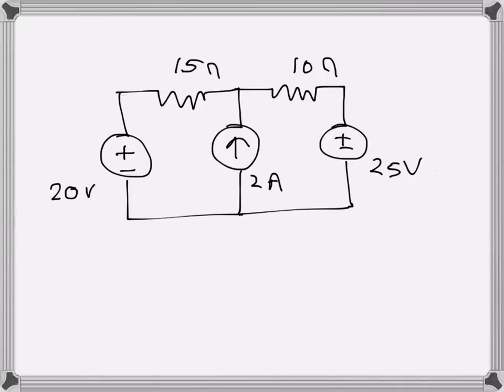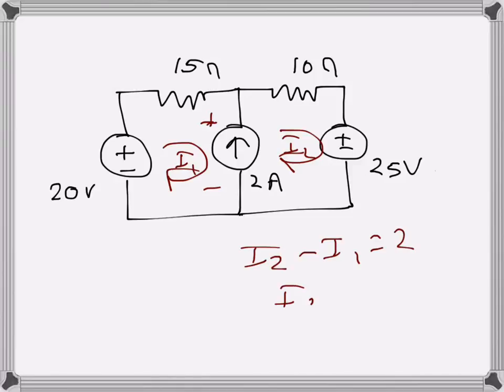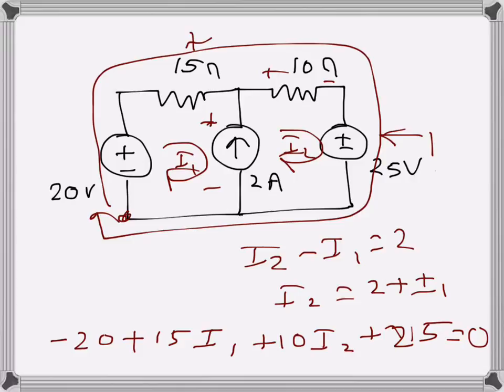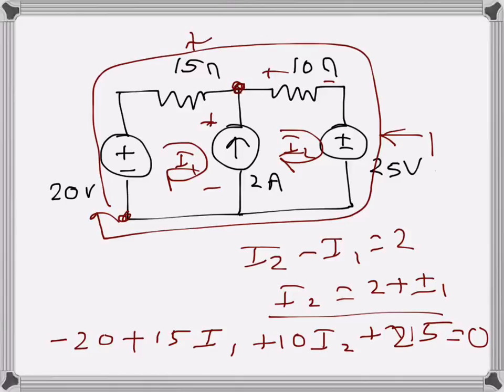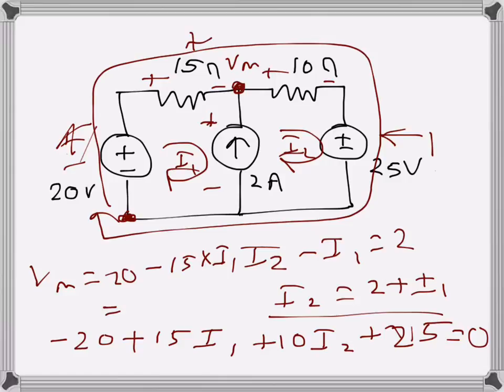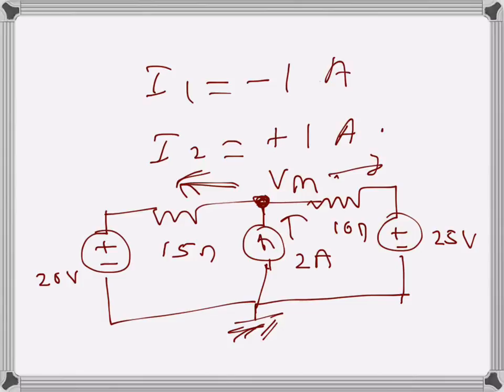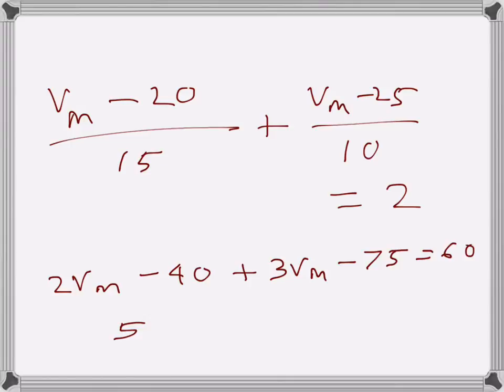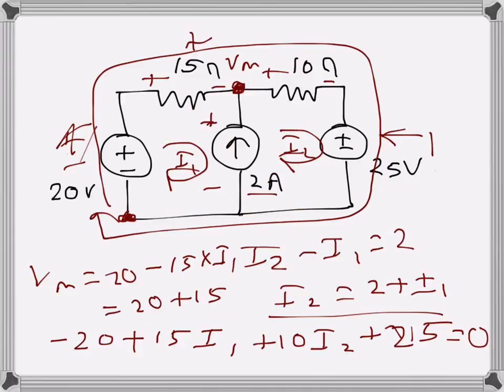Electrical Engg: CKT solving (problem example)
node voltage method or mesh analysis method